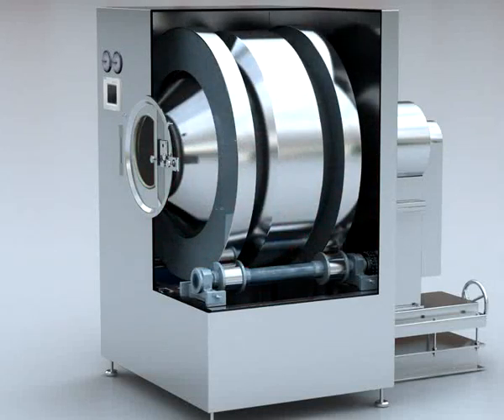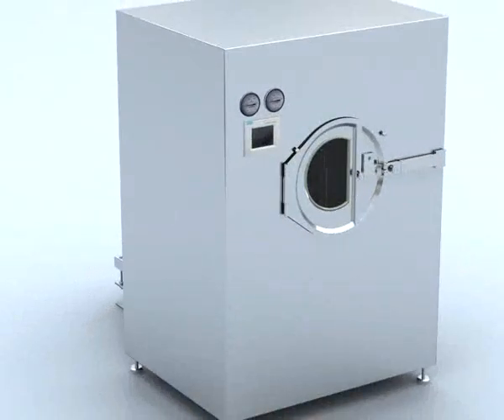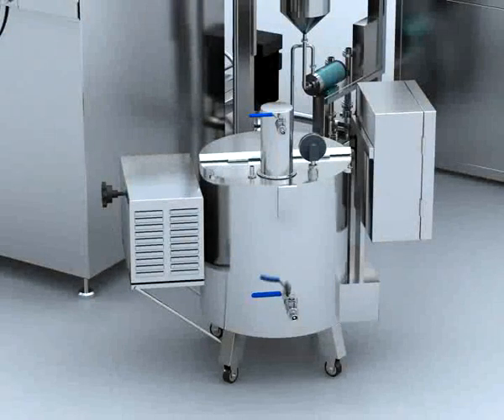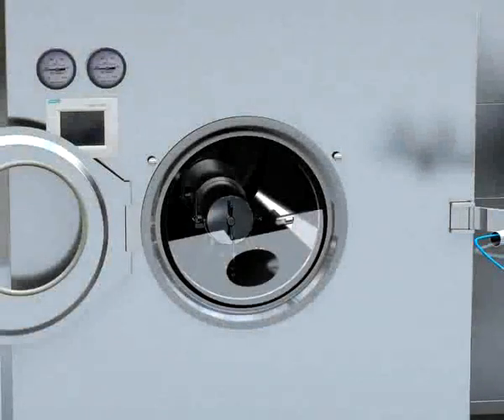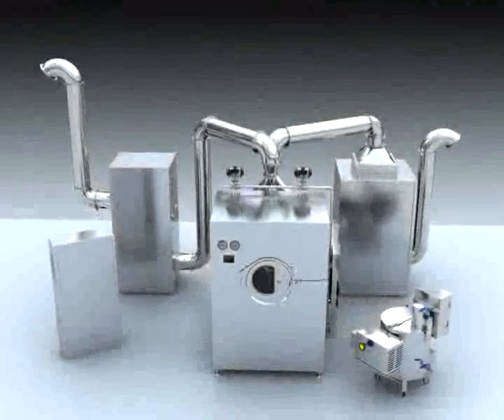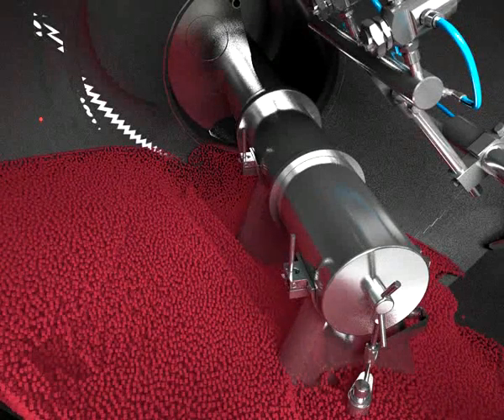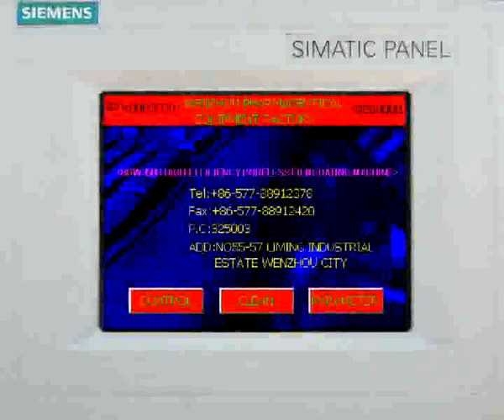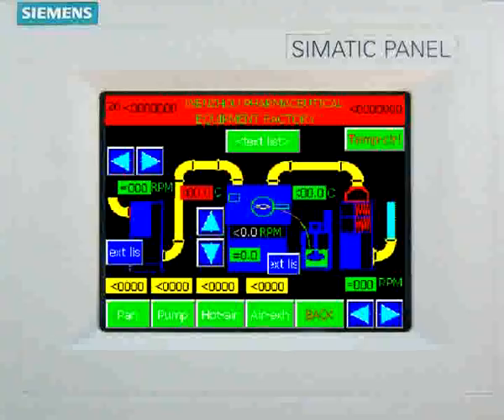Coating Machine 3D Model Demonstration